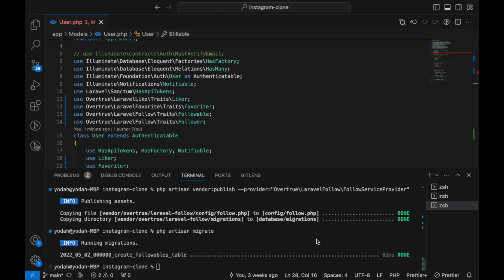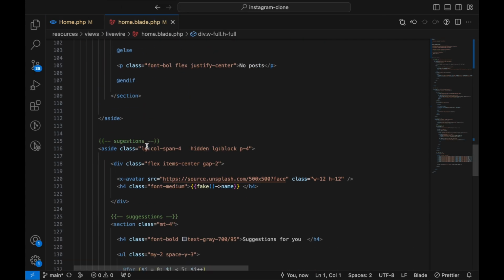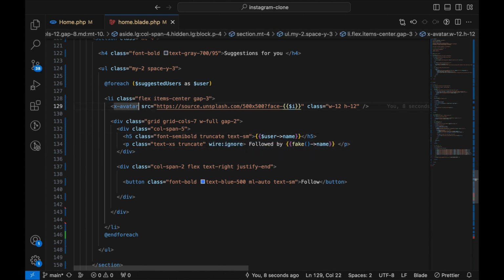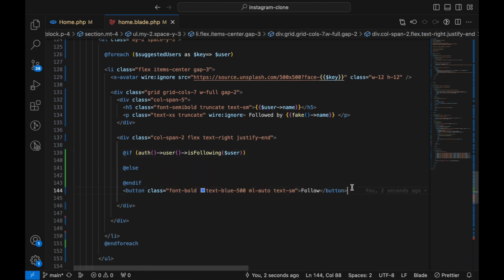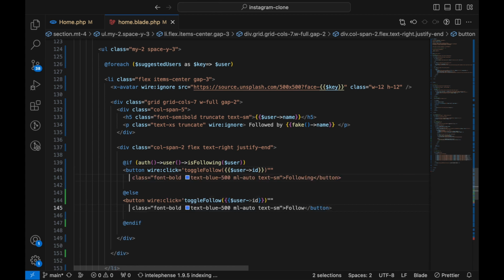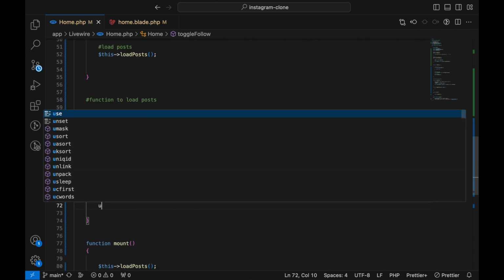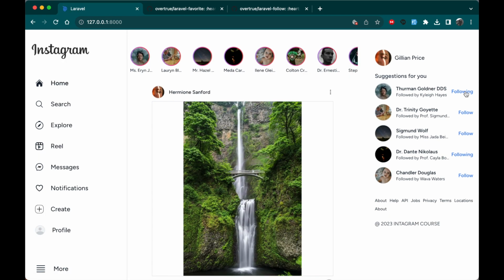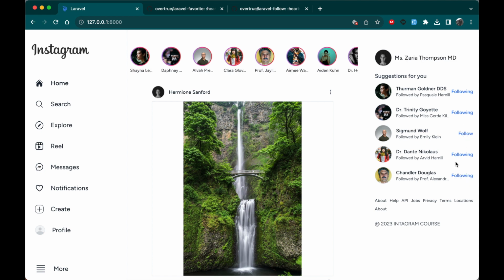42 Toggle Follow Users (Mastering Laravel: Build Instagram Clone with Livewire)